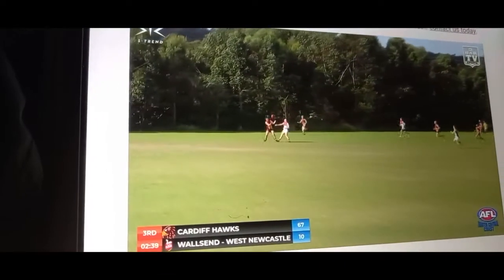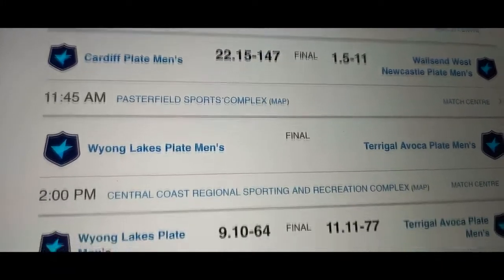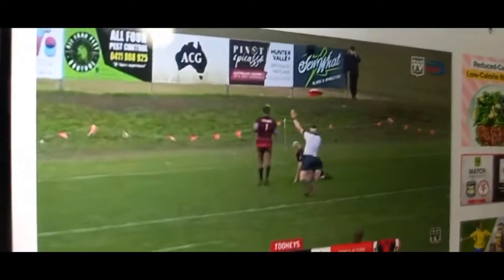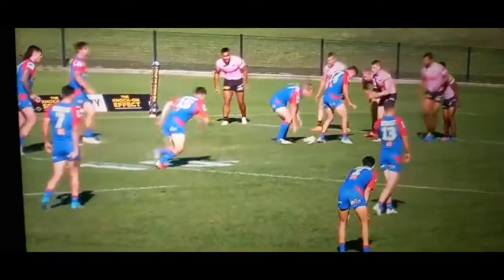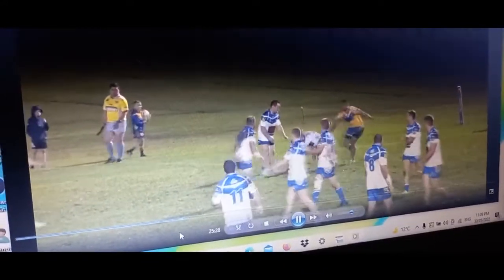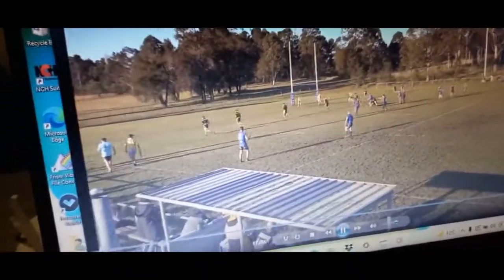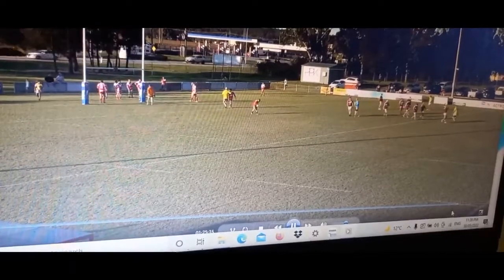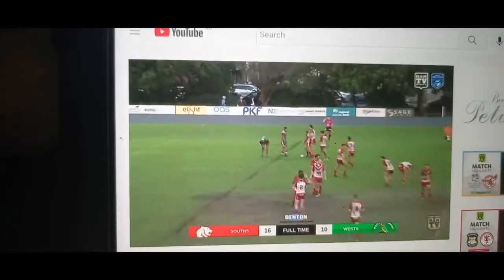Sports Tonight Newcastle Late Edition 30-05-2022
here are Local sports news on Sports Tonight Newcastle!